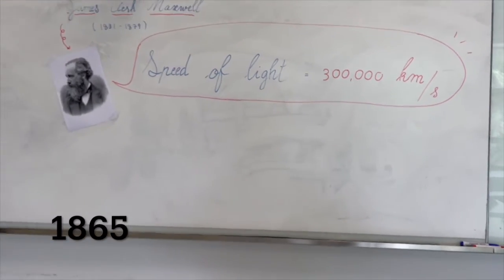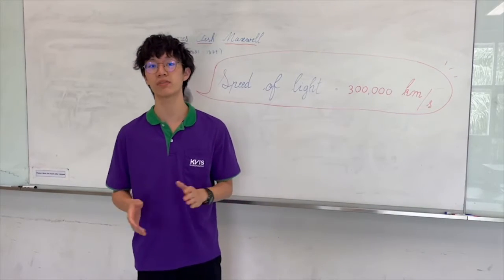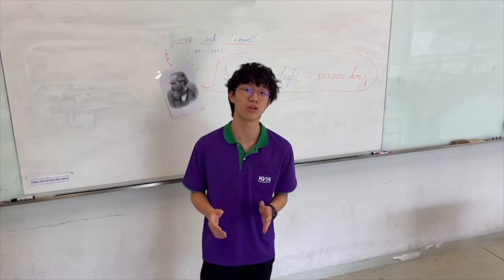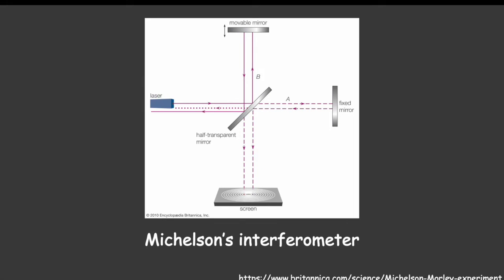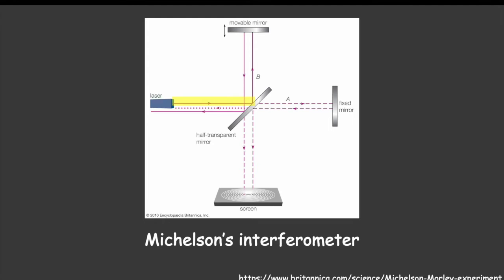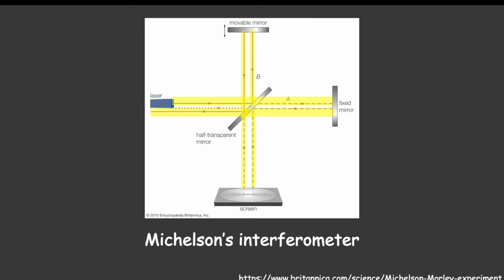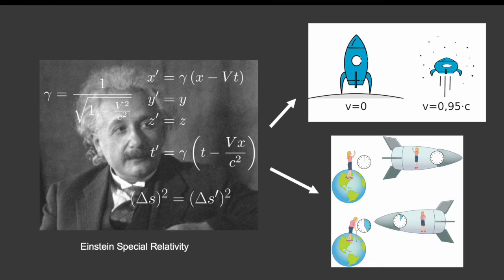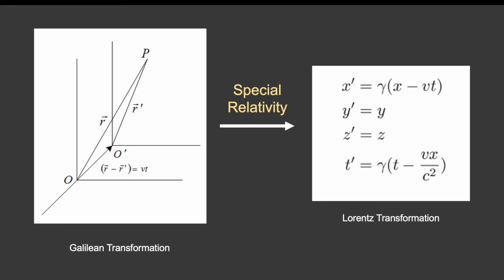Michelson-Morley Experiment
Passapan Sanguanchua M.6/4 No.14
Weerapat Lee M.6/4 No.18
Supphanat Anantachaisophon M.6/4 No.19